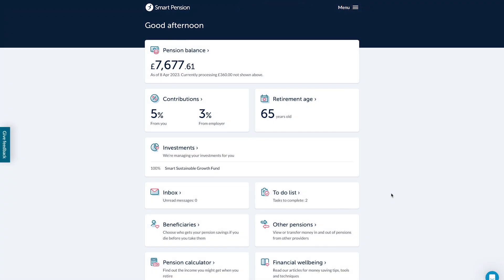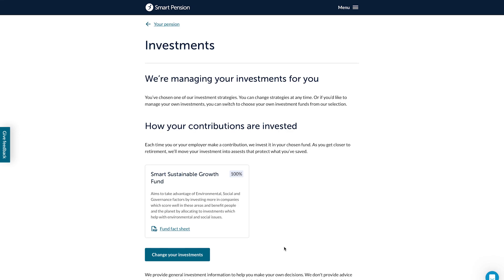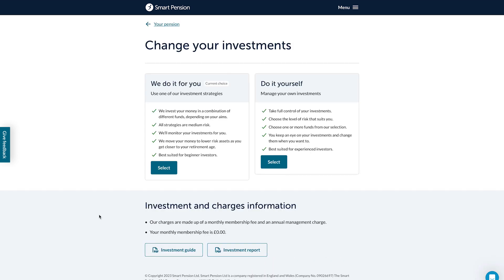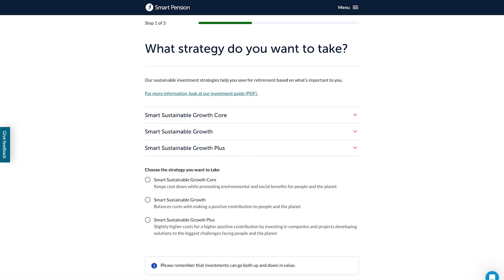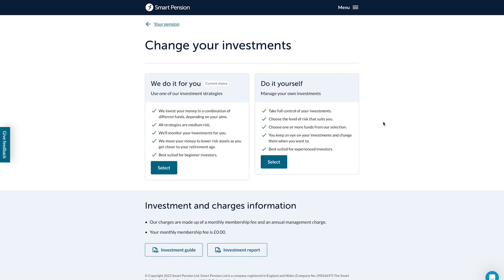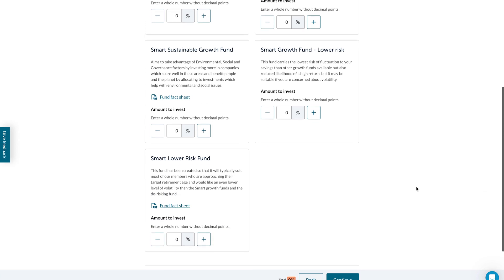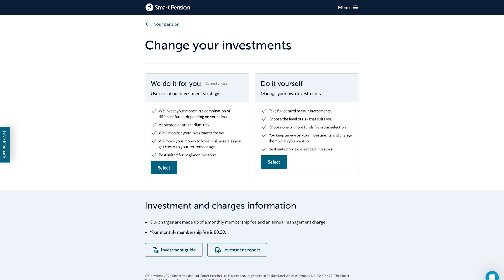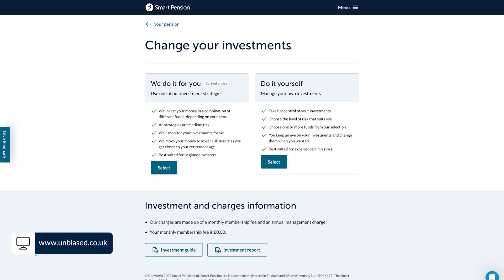How to: view your investment strategy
Here's a short video on how you can find out your latest fund value, change your selected retirement age, and how to find out the funds you are currently invested in. You’ll also find out how to choose your investment strategy.